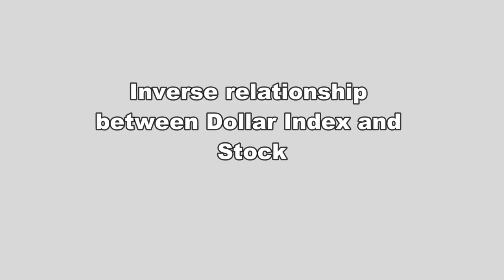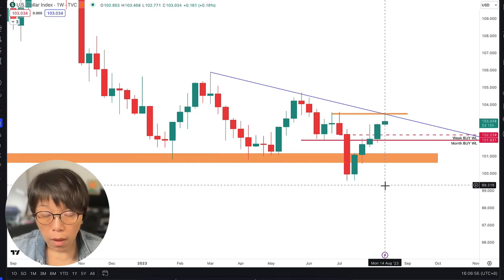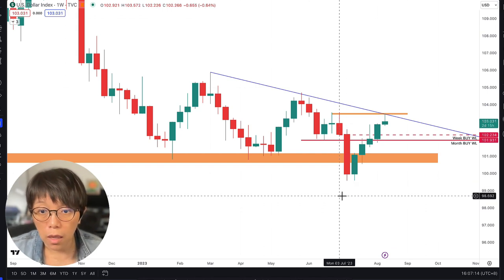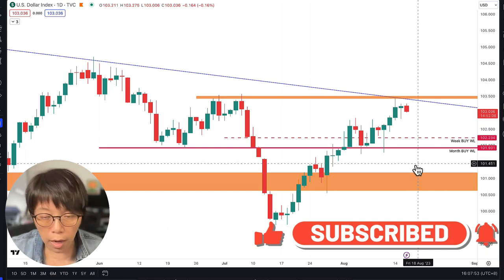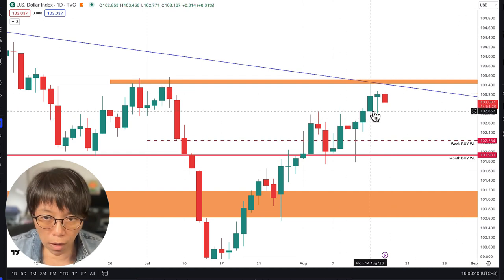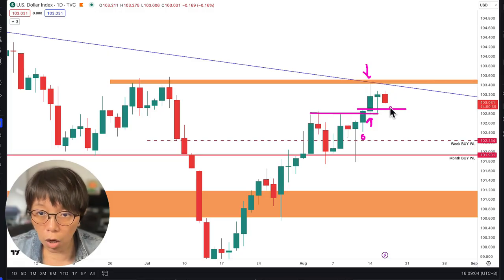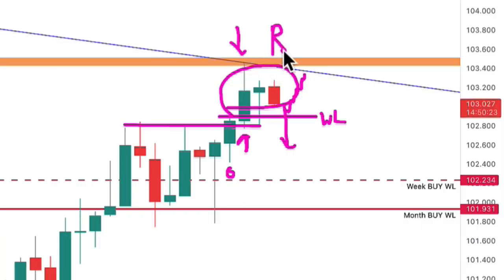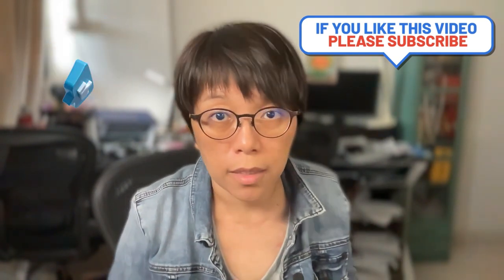Dollar Index Weakens: What Does it Mean for the Stock Market and Your Trades.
Dollar Index measures the strength of the US dollar against other currency but I find that it is also correlated to stocks as well.